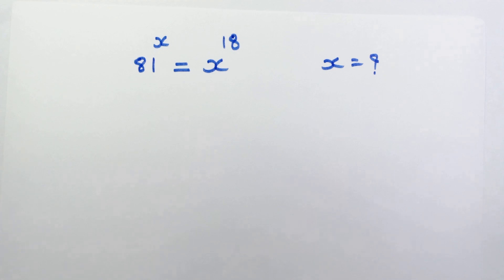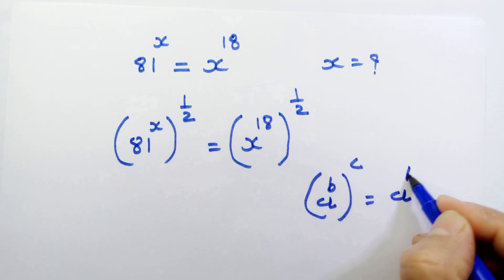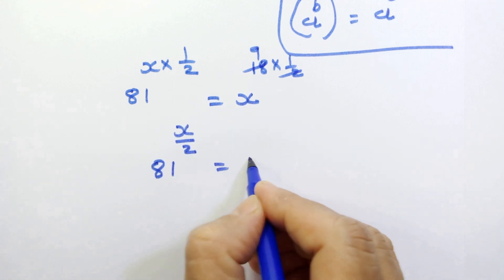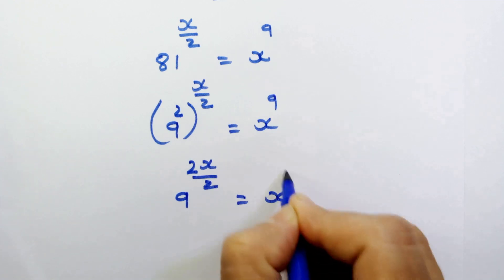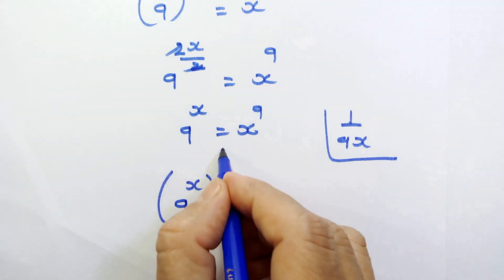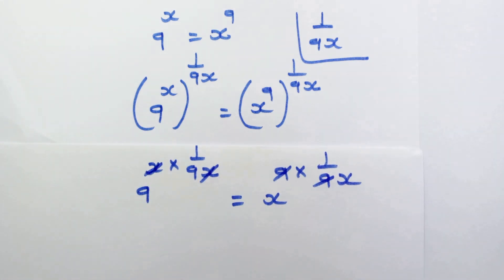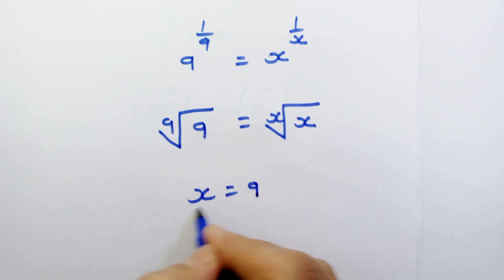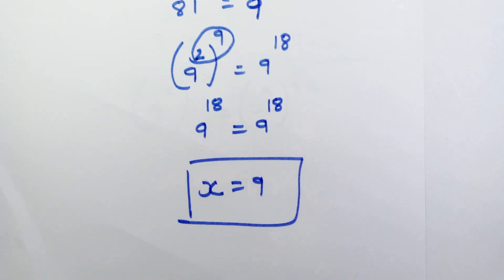Solve This Nice mathproblem : youtubemath 81^x=x^18 solveforx trickymaths exponential : Sehlu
Here we have a Nice math problem to solve for x,
follow the steps, and use the exponential rules,

81^x=x^18 , find the value of 'x'